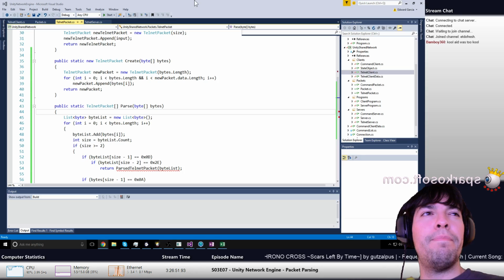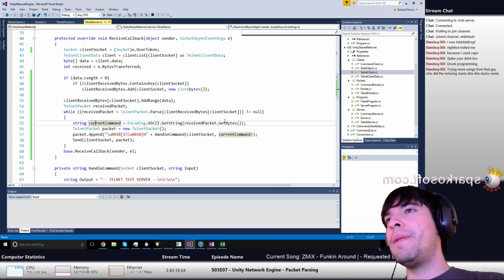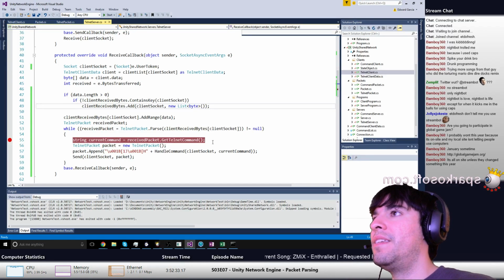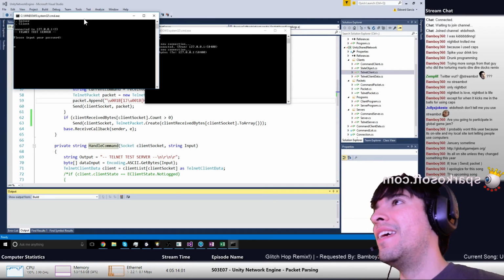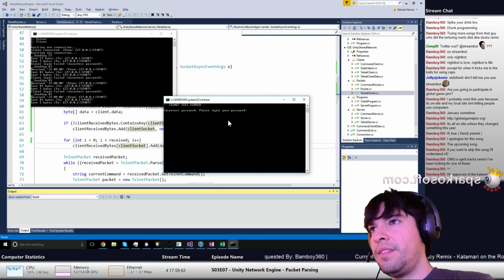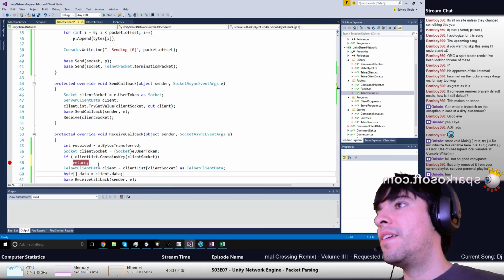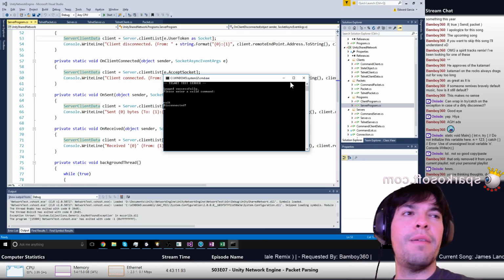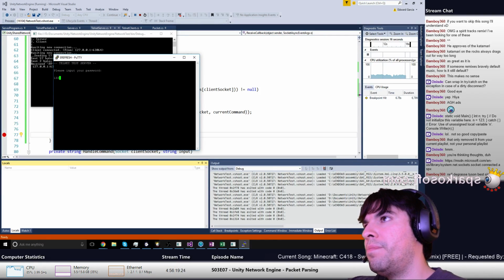S03E07c - Unity Network Engine - Packet Parsing